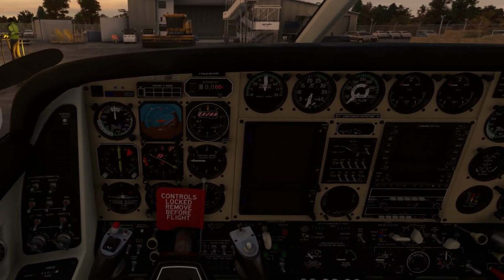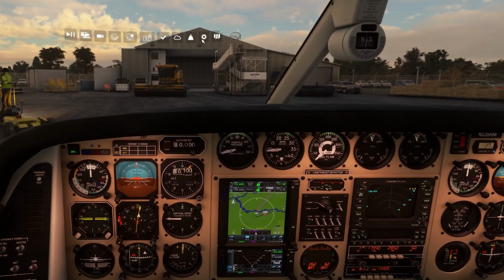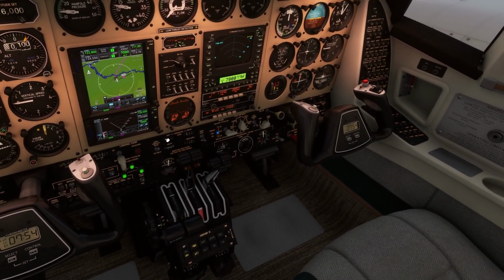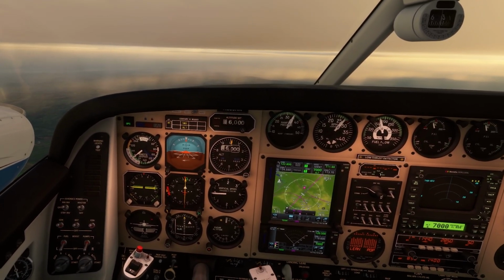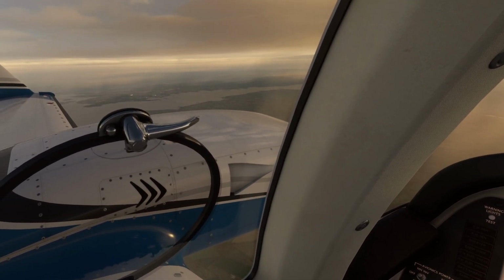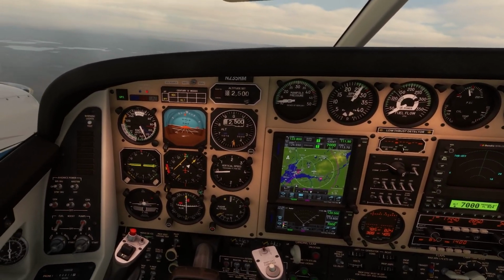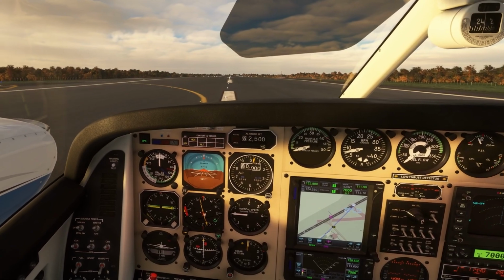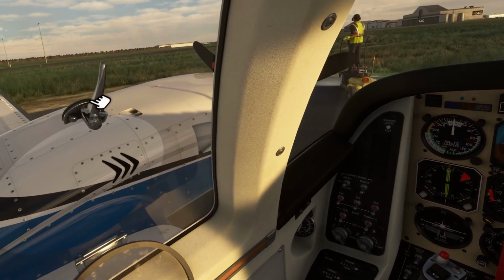First VR Flight in MSFS 2020 with the Pimax Crystal Light | Kerry to Shannon in the Beech Duke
Join me on an immersive first VR flight experience in MSFS 2020 with the Pimax Crystal Light! Taking the Beech Duke by Blacksquare for a scenic hop from Kerry (EIKY) to Shannon (EINN), I’m exploring how far VR has come since my days with the Rift S. This marks the beginning of a new series, where I’ll be adding even more hardware to build the ultimate flight sim setup, so feedback is very welcome!

🌟 Highlights:
Stunning VR visuals with the new Pimax Crystal Light
Smooth and detailed flight in the Beech Duke
A look into the next level of MSFS 2020 immersion

Don’t Miss Out on Future Episodes!

💬 Feedback? Suggestions? Join the Community!

Thanks as always for watching. Don't forget, I live stream every Monday - Wednesday - Friday from 20:00z